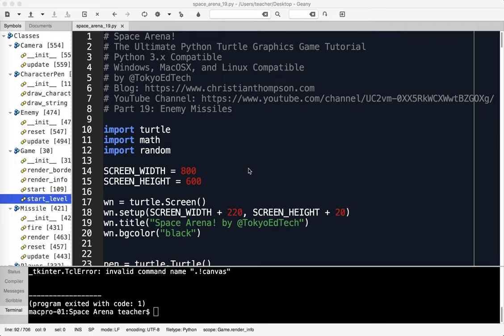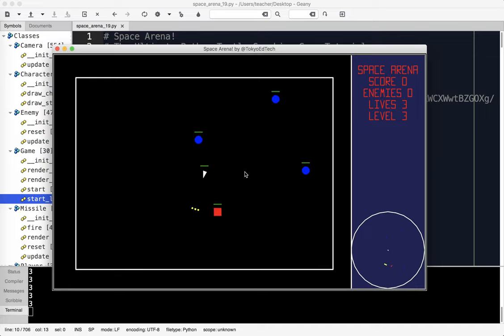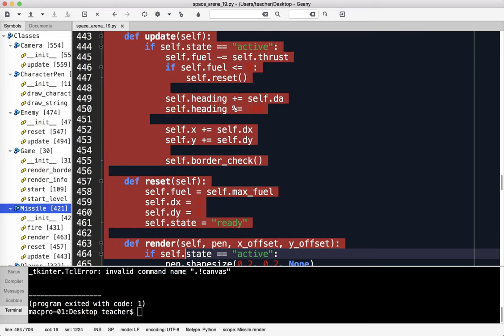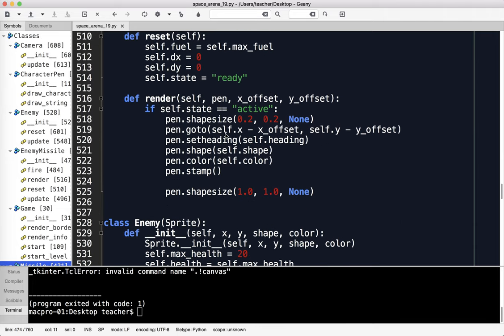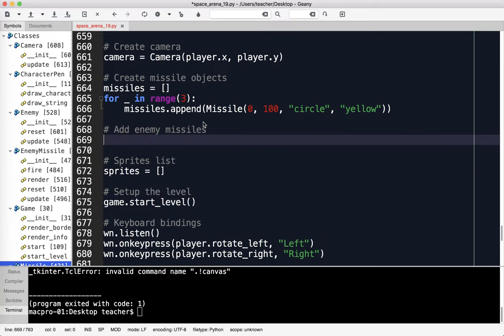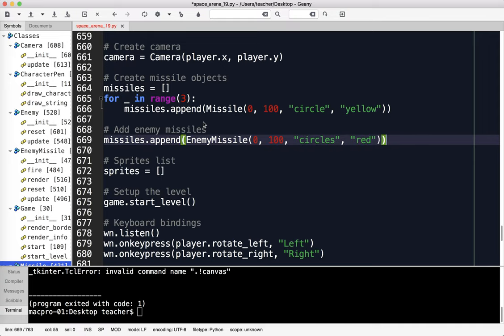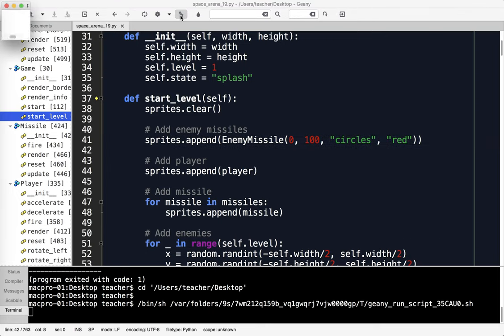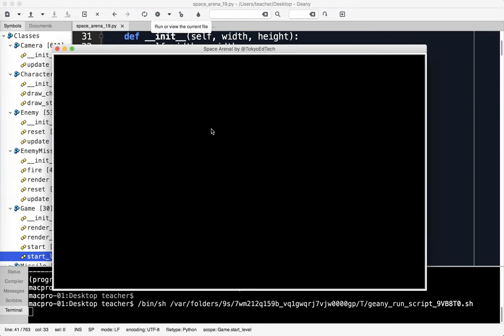Ultimate Python Turtle Graphics Tutorial: Space Arena 19 (Enemy Missiles)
Add enemy missiles to the game!